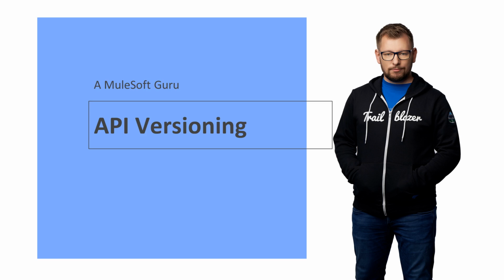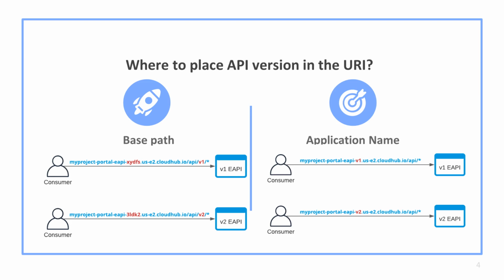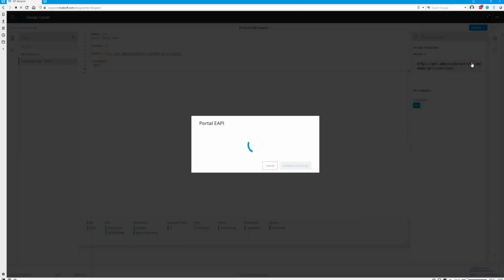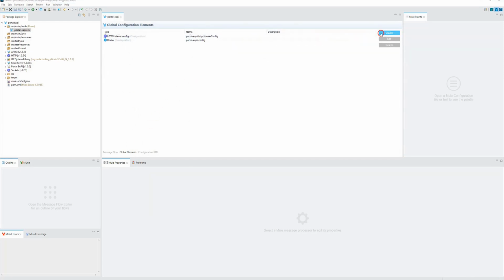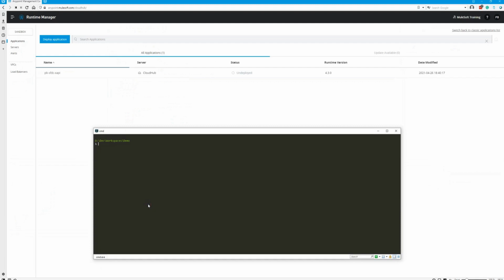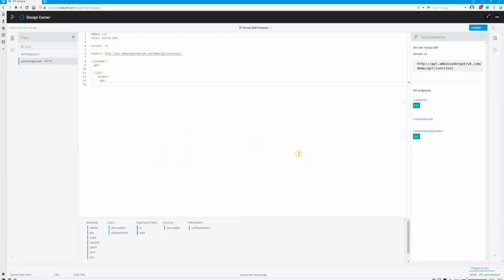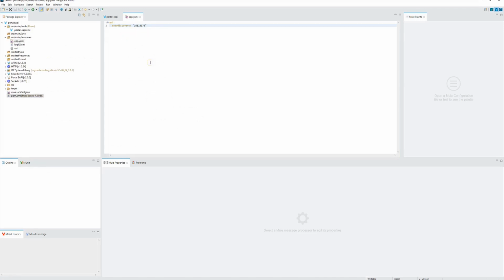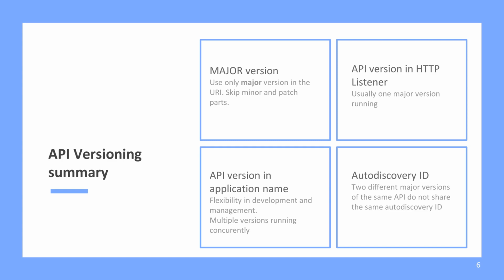API Versioning on CloudHub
Video about API versioning options for CloudHub deployment when it is very important to deploy two versions of the API at the same time.

Timestamps:
0:00 Start
0:38 API Versioning introduction
3:58 DEMO
18:23 Summary